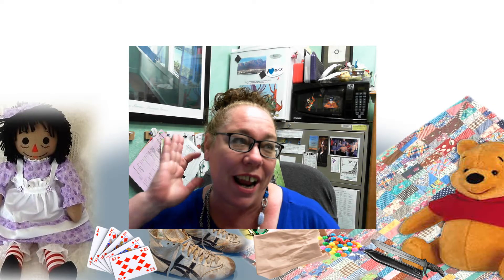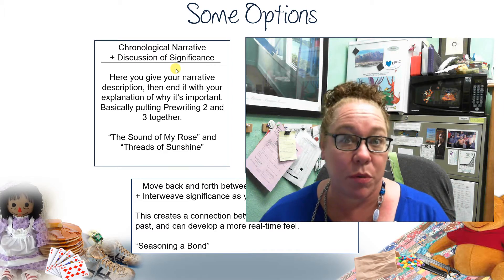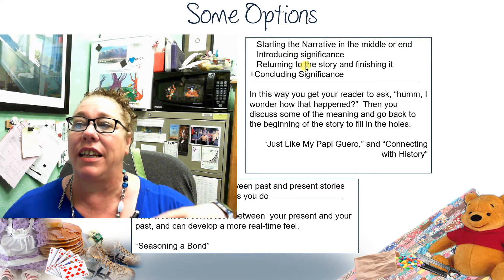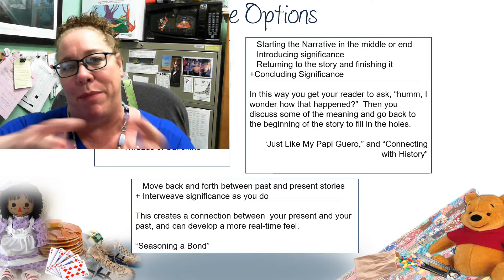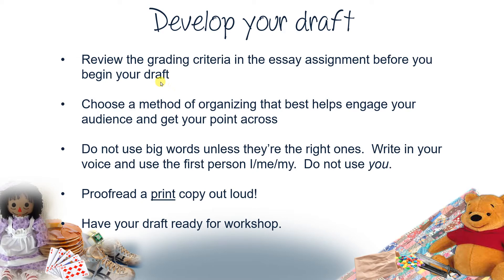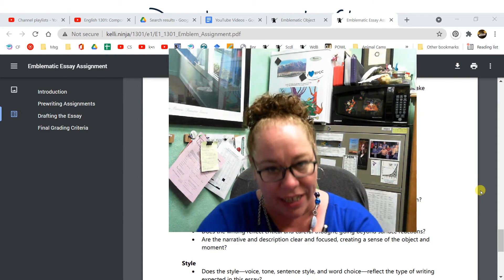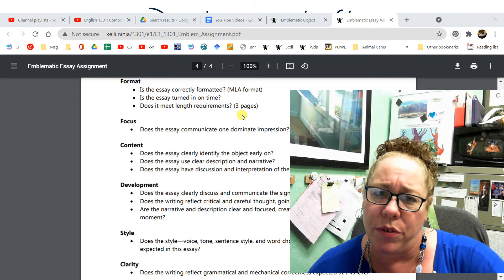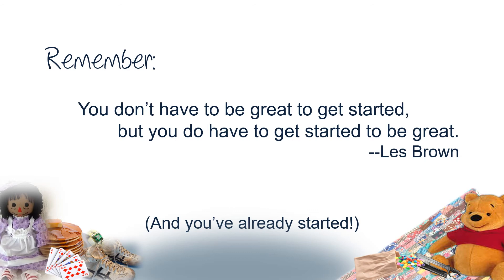Emblematic Essay: Drafting your Essay